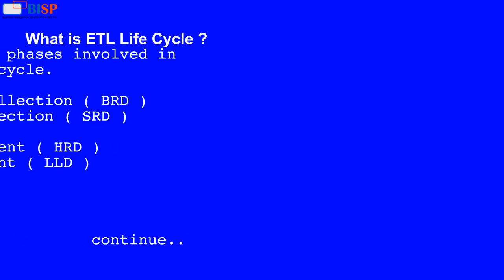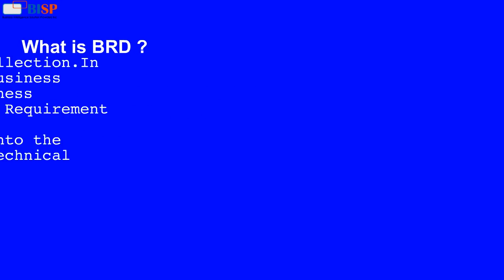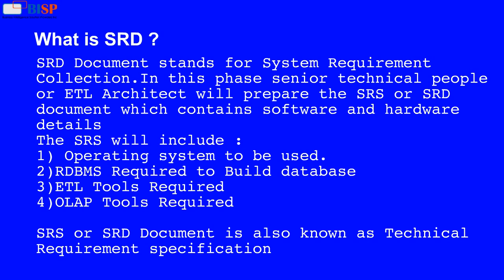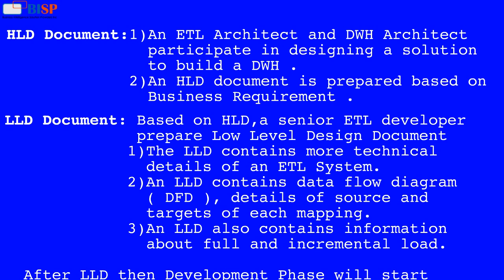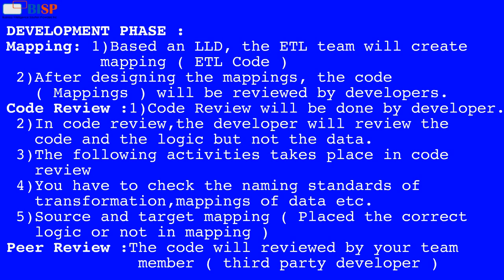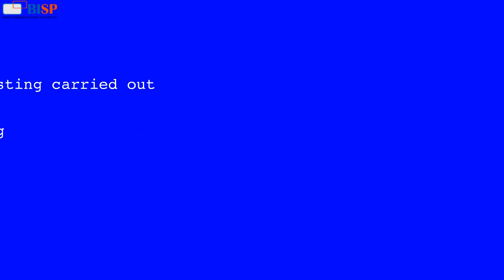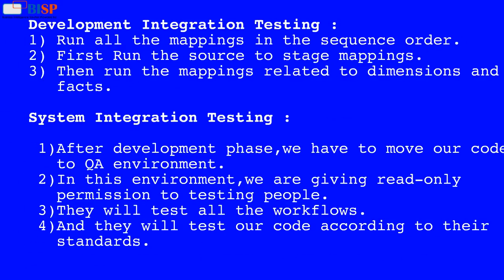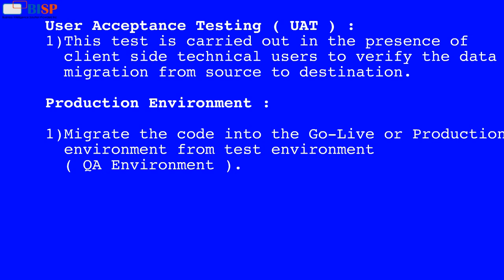ETL LIFE CYCLE